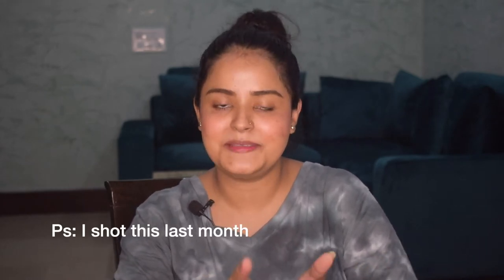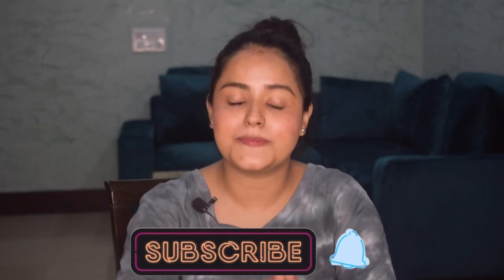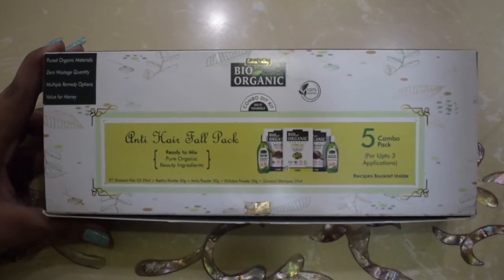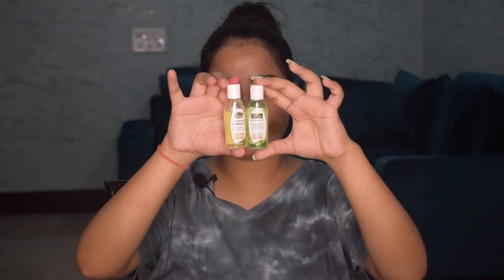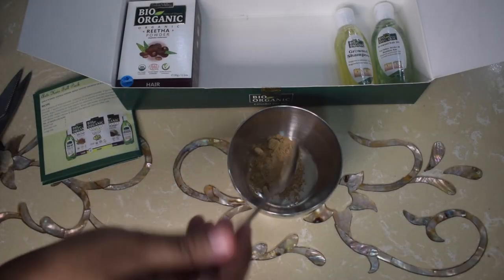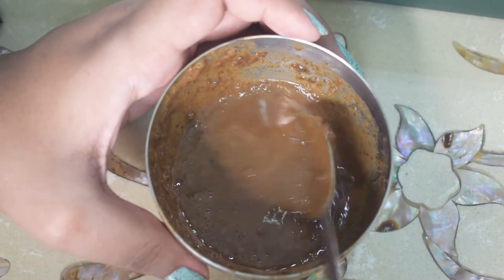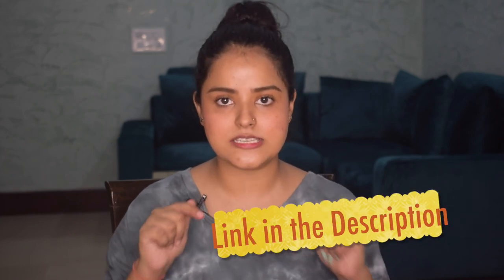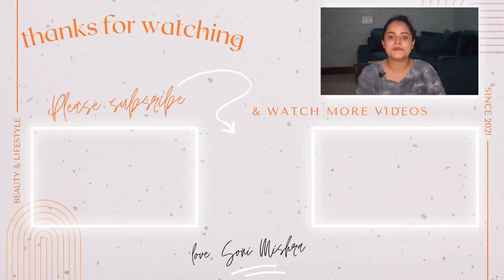No more hairfall with this Hair Care at Home | Review: Bio Organic Anti Hairfall Pack | Soni Mishra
Hi Guys!!!

Why do people suffer from hair loss? This happens primarily due to many reasons like—fungal infestations (dandruff), dry anditchy scalp, flaky scalp, lack of cleanliness due to which the follicles get clogged, lack of
blood circulation in the scalp which weakens hair from its roots, and last but not least, harsh chemical action that strips away the natural oil of hair turning them into dry, rough and brittle strands.
Indus Valley brings you its super-exotic DIY COMBO KIT - Bio Organic Anti Hairfall Pack specifically crafted to take care of all these issues at one go. Packed with all-natural salts and clays and 100% organic herbal powders and oils, it will repair your damaged hair, punch in nutrition into your follicles and scalp and rid it off all bacterial and fungal infestations. This natural hair care at home treatment will also boost collagen production, increase melanin and push more blood onto your scalp. All you have to do is mix up the ingredients provided and follow the simple instructions
given.
All ingredients in this natural hair care at home treatment are certified organic by reputed international organizations like USDA Organic and ECOCERT. They are also certified edible by FSSAI, certifications mentioned clearly over each ingredient box. So what are you waiting for? Watch this video now and get started immediately. For more on such wonderful natural hair care tips that will boost hair growth and reduce
hair fall keep watching our videos. Your quest for how to get healthy hair at home remedies ends here!

Let me know how you liked this video and any other video ideas you want me to do in the comment box below. Shower your love, support and blessings.

⬛  Content of this video
00:00 - Intro
01:13 - About the Product
03:46 - Demo
04:18 - Review
06:23 - Outro

The video sponsored or not, the thoughts and opinions on the products are my own and 100% honest.

⬛  Song: Stellar Wind - Unicorn Heads